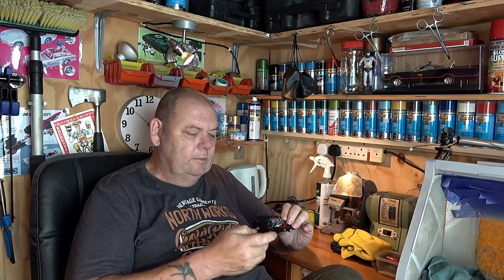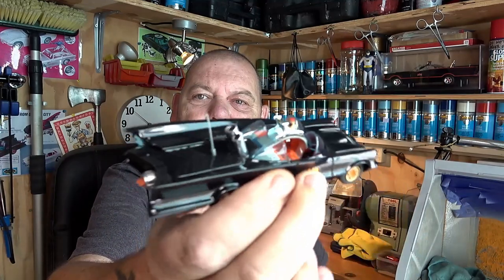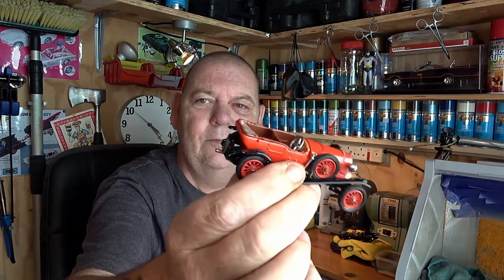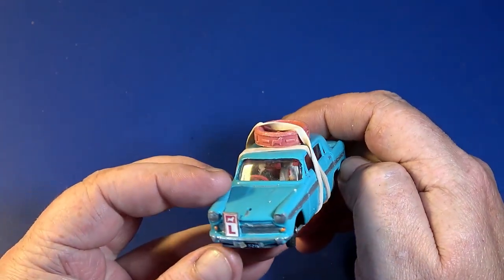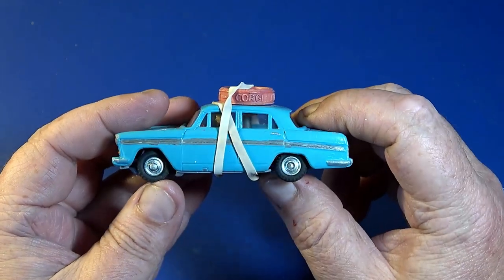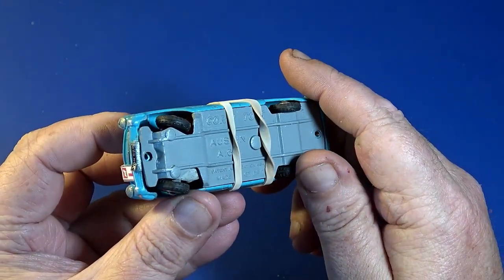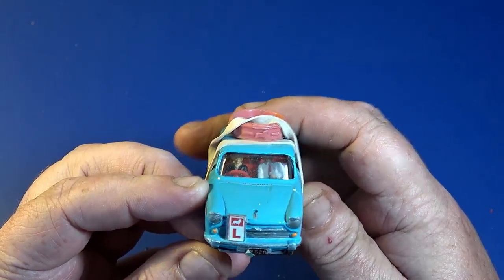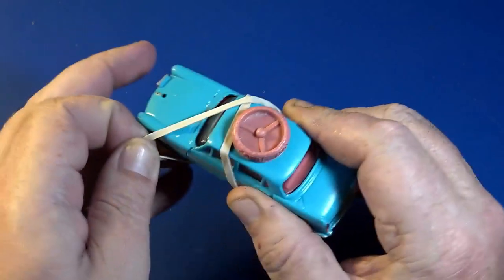Corgi 236 Austin A60 Driving School Car Complete Restoration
Anyone Wishing To Donate Any Models etc For My Future Video Projects